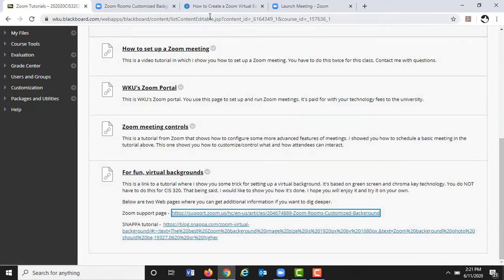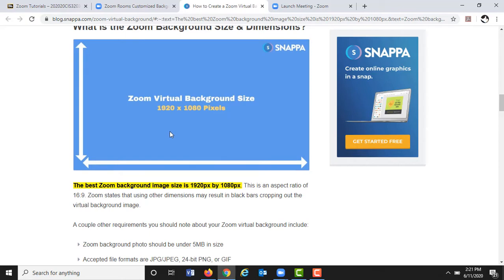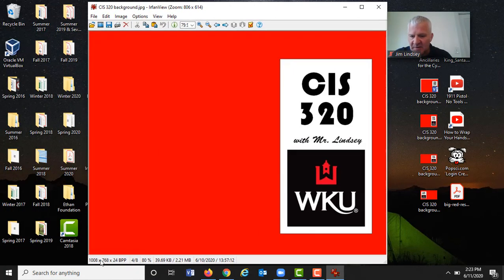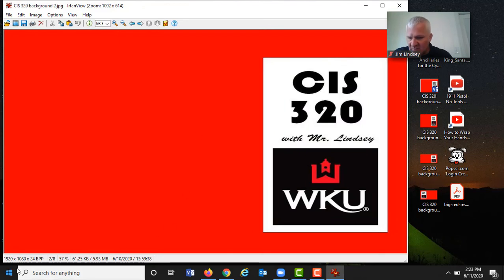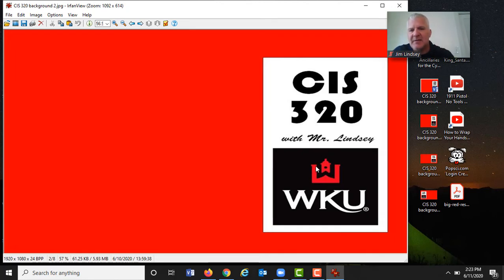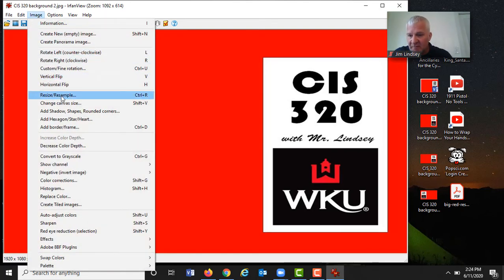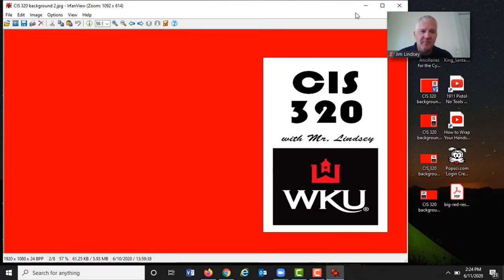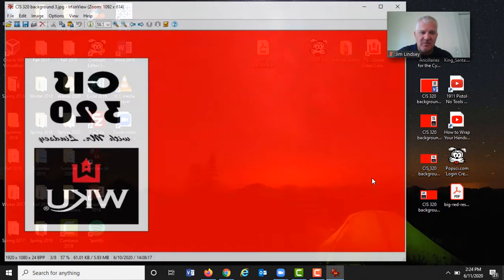How to make a Virtual Background in Zoom